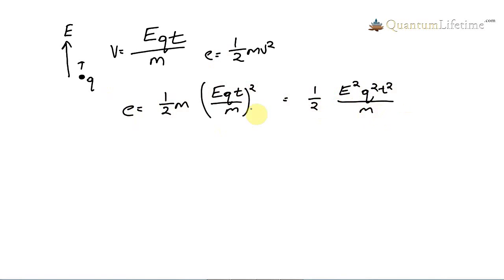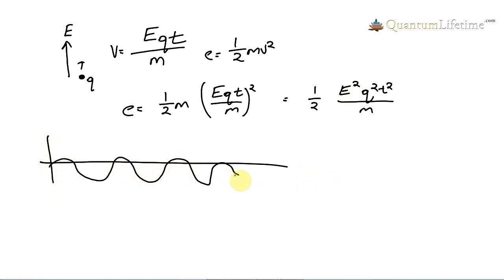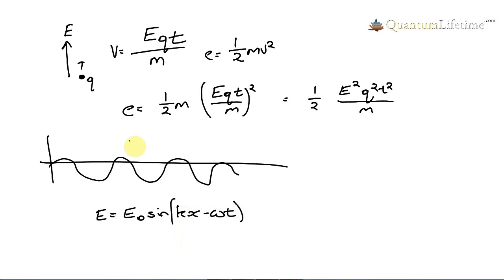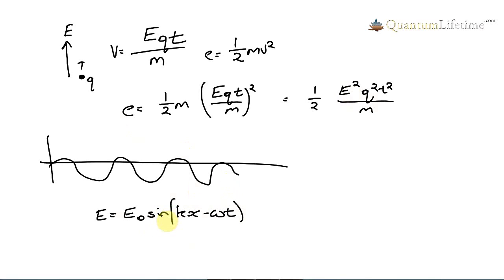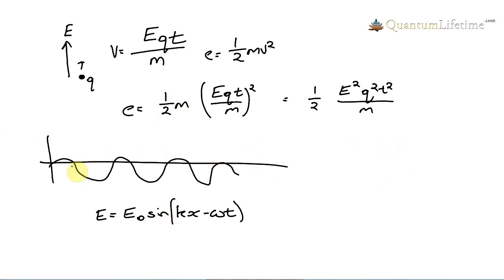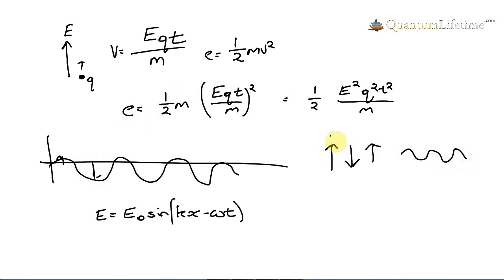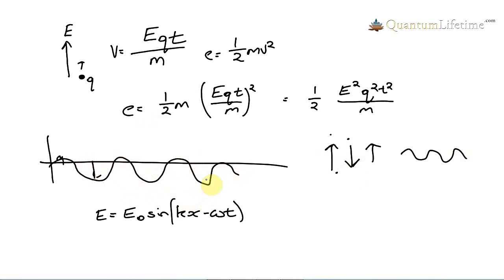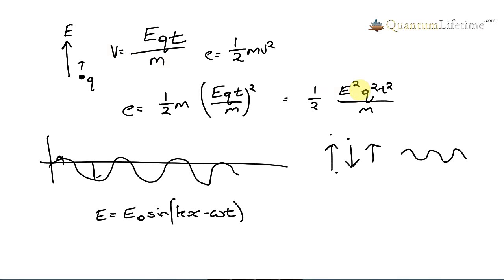Wave Energy : 5 Minute Quantum Physics Part 13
: A tutorial on the energy carried by a wave, and how it relates to the electric field strength of electromagnetic waves.